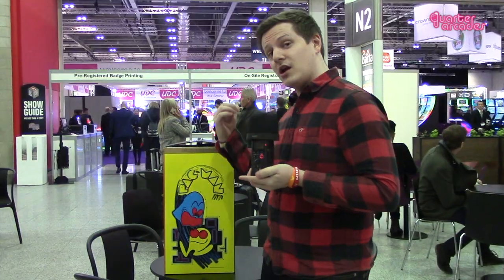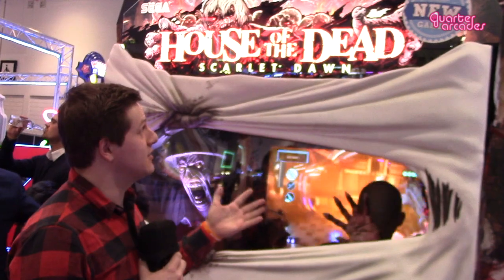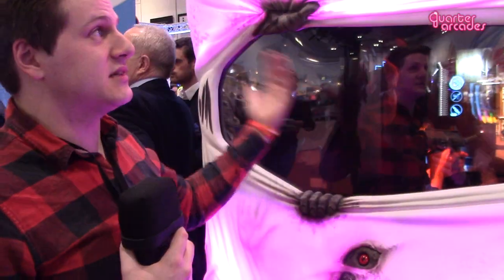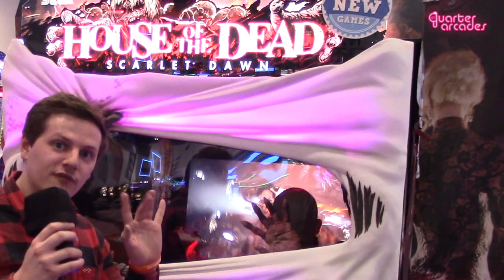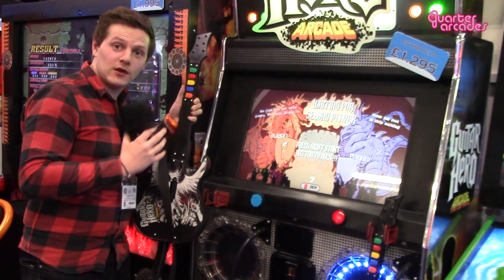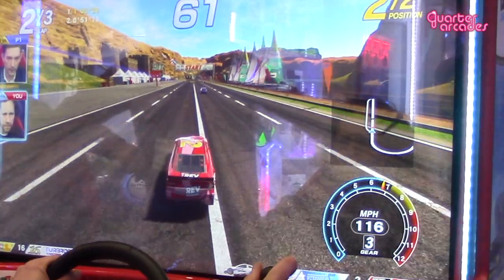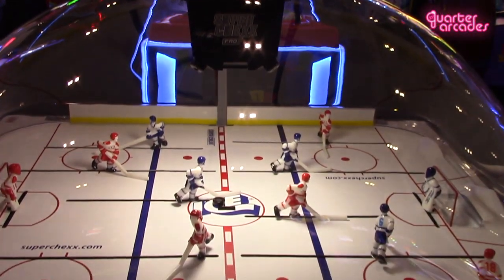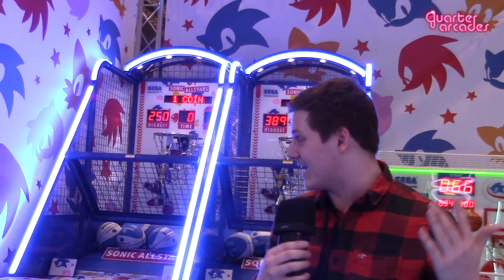HOT New Arcade Games at EAG International I Quarter Arcades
We recently attended the EAG International 2019 arcade & amusements expo in London and checked out some of the latest and greatest arcade games on the market, including the new House of Dead: Scarlet Dawn - its first appearance in Europe! We couldn't ignore the classics too -  including Outrun, Guitar Hero, and even the new Daytona game from SEGA!

We also looked at a number of machines to ask the question: what would you like to see as a Quarter Arcades cab?

Working with brands such as Star Wars, Marvel, DC, PlayStation, Spyro the Dragon, PAC-MAN, Street Fighter, Fallout, Destiny, Call of Duty, Harry Potter, and tons more, Numskull is renowned for its high quality collectibles, clothing, and accessories that have pleased fans around the world for years. If you’re a fan of an awesome entertainment product, chances are we’ve produced some equally amazing merchandise for it!